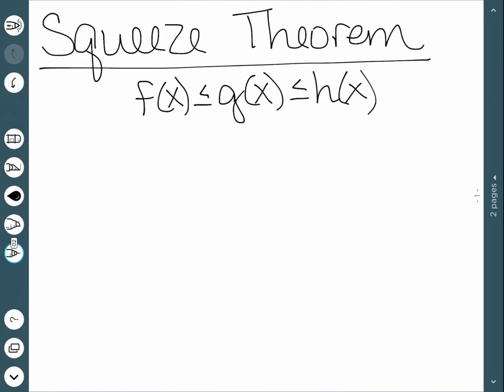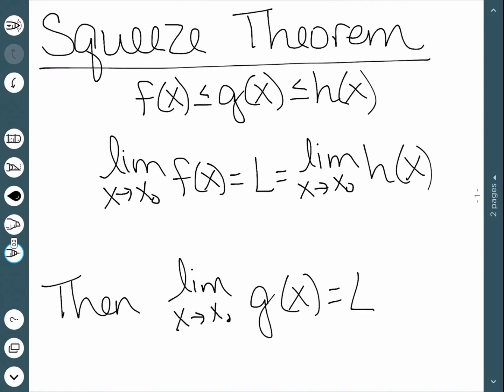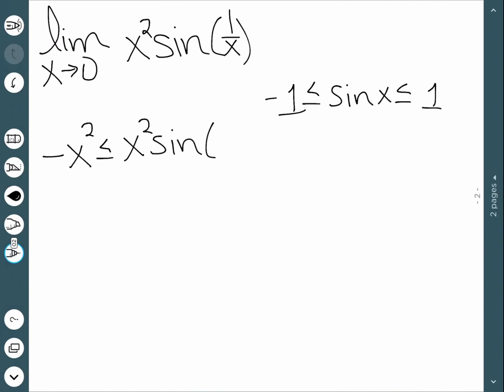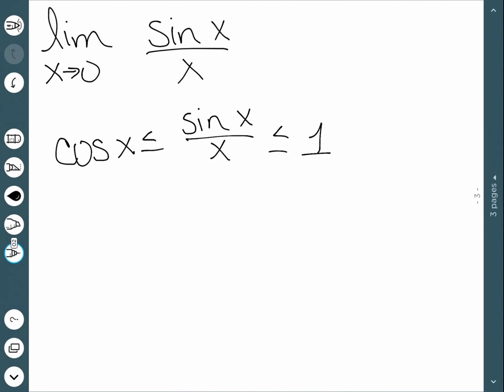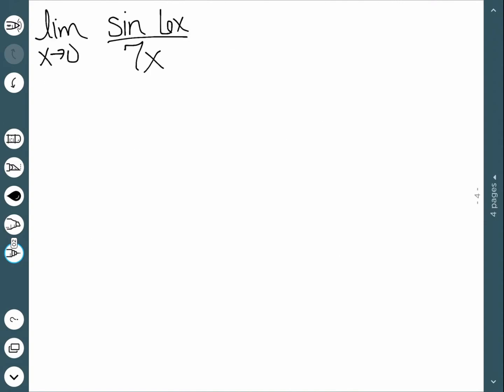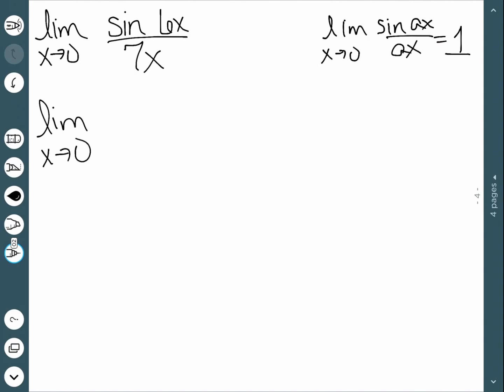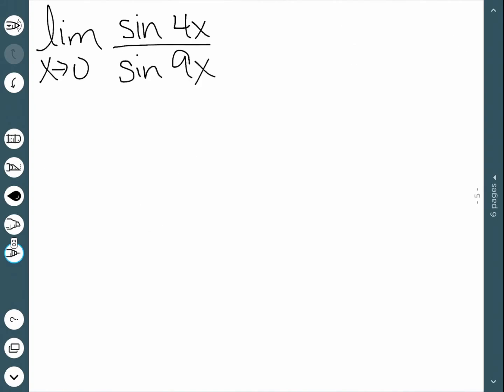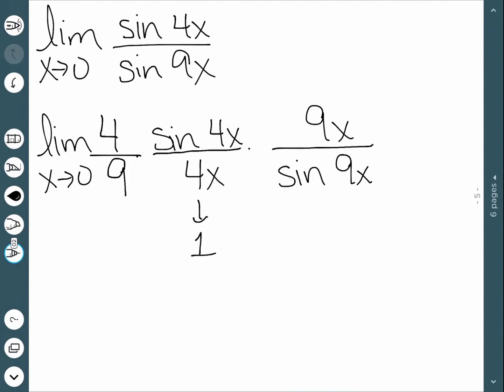The Squeeze Theorem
We define the Squeeze Theorem for limits, and discuss how it is used. We also use this to show one of the fundamental limits of calculus.